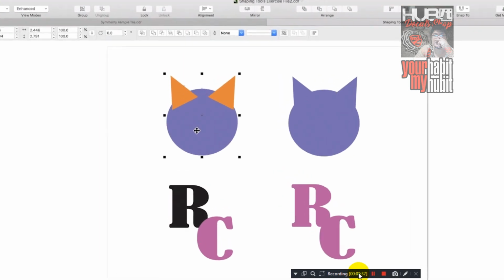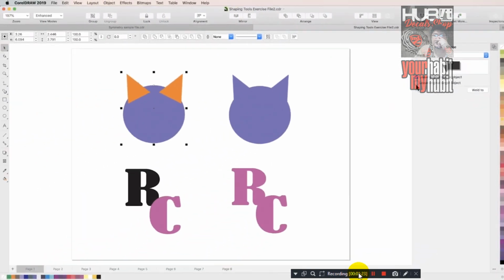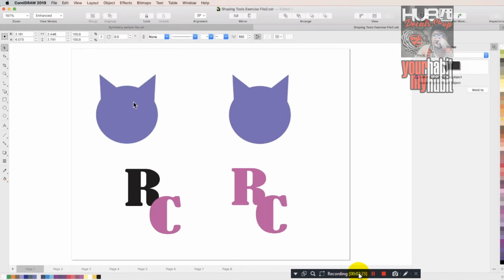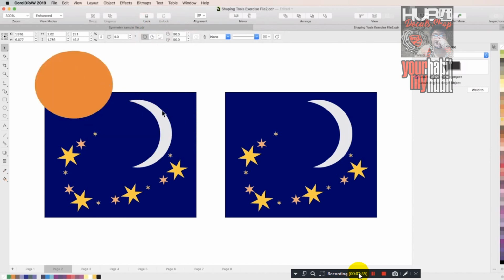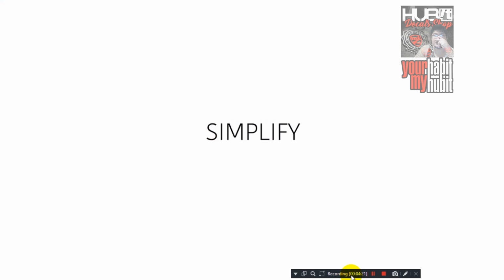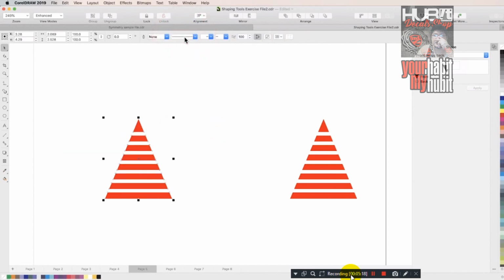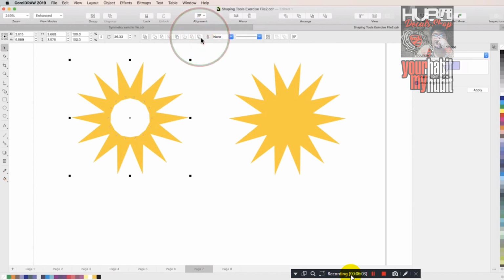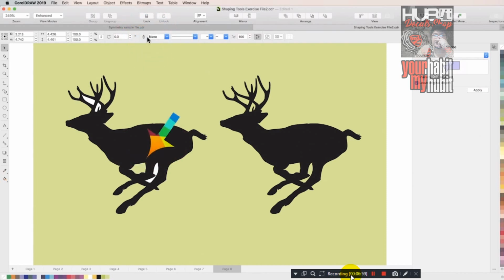COREL TUTORIAL -04-CorelDRAW 2019-How to Weld, Trim and Combine Objects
COREL TUTORIAL -04-CorelDRAW 2019 (Apple Version)
-How to Weld, Trim and Combine Objects

"DESIGN & GAMES" Discover | Explore | Sharing
Please Support Old Skool Gamer